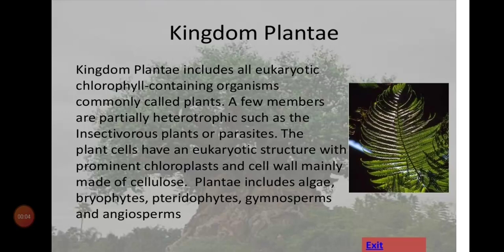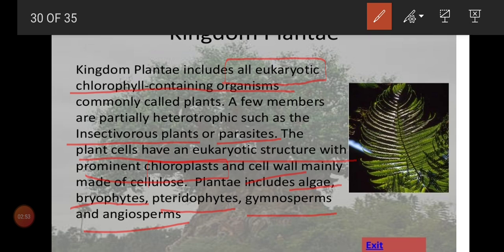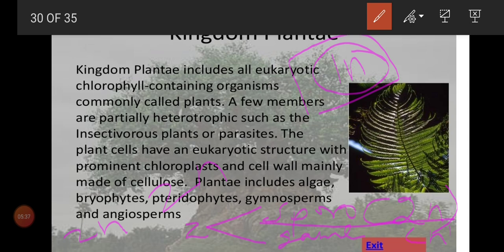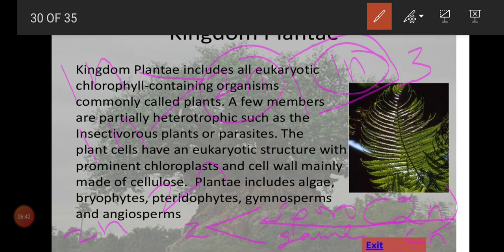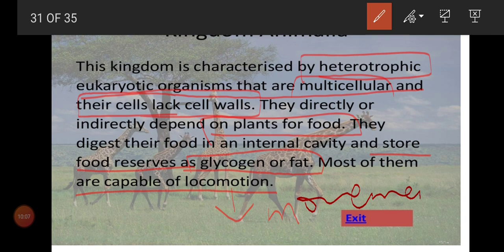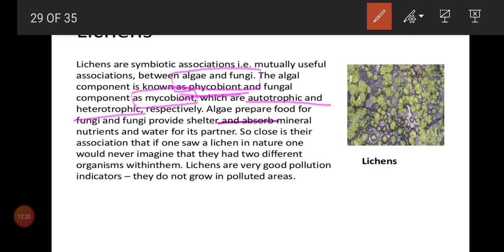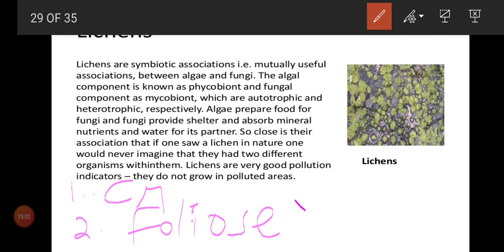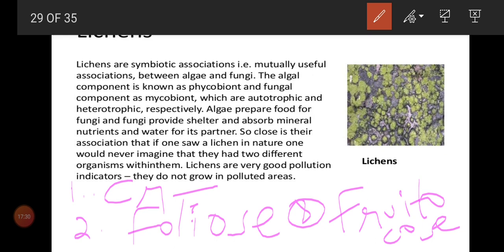Kingdom plantae and animalia